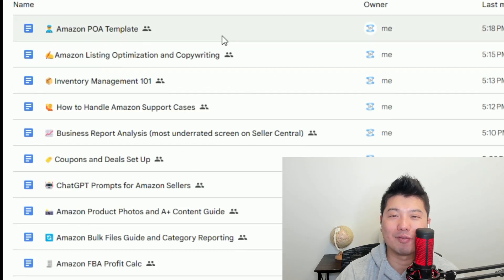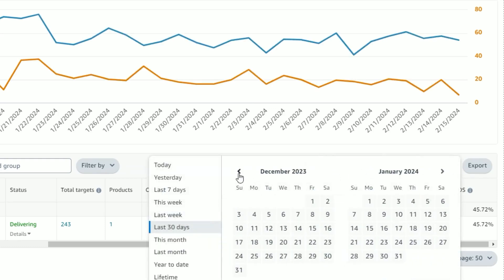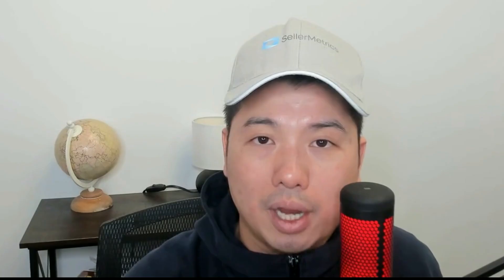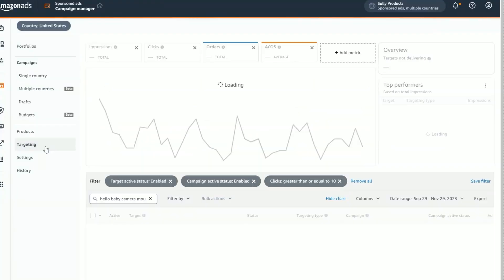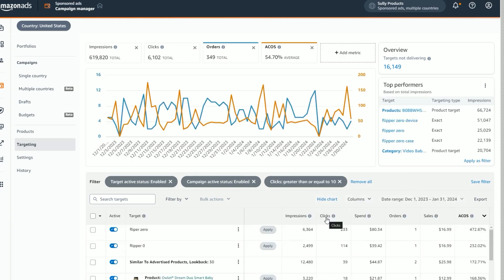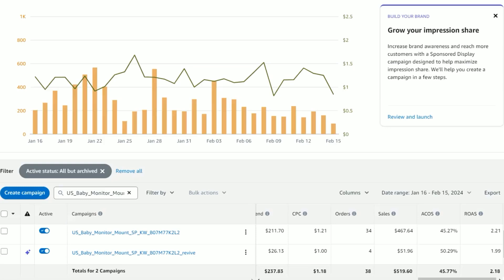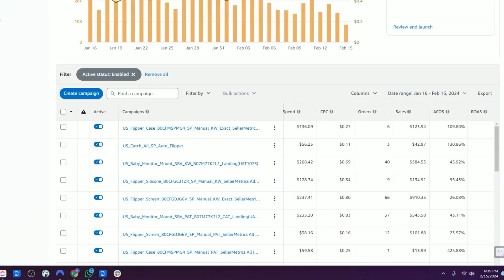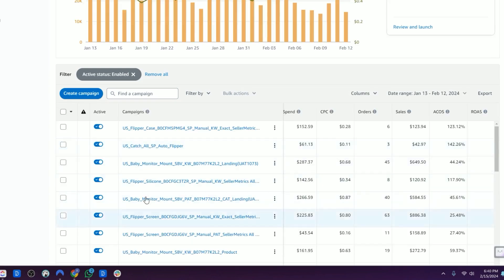Look back Period for Amazon PPC Advertising - Find the most relevant data for optimizing you PPC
0:12 Why correct lookback period is important
1:20 What is the lookback period used for in Amazon PPC
1:42 Statistical significance and lookback period
2:20 Bid Click Threshold
2:25 How to use the Targeting tab to find your lookback period
3:38 Why remove the last 3 days of data and improve data accuracy
4:26 Demo, selecting the right lookback period
5:27 Book discovery call with our Amazon agency to see how we can help

SellerMetrics offers:
➡️A to Z Amazon account management, reach out for a free audit
➡️ Proprietary Amazon marketing technology

▶ Dayparting 📅
▶ Custom Bidding Rules
▶ Manual Optimizations
▶ Unified Marketplaces

SellerMetrics is tech-enabled Amazon marketing agency, founded by sellers, we dig deep into your Amazon advertising data to come up with actionable strategies to lower your ACoS and grow your brand